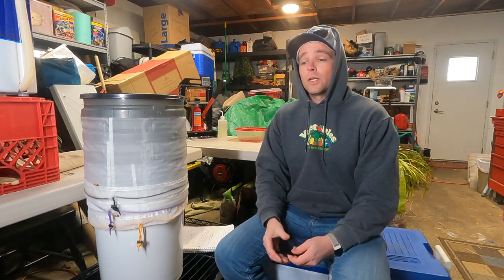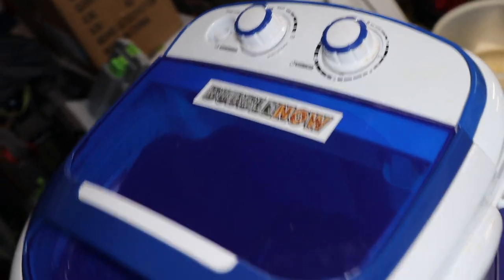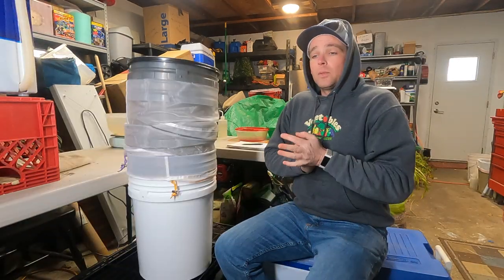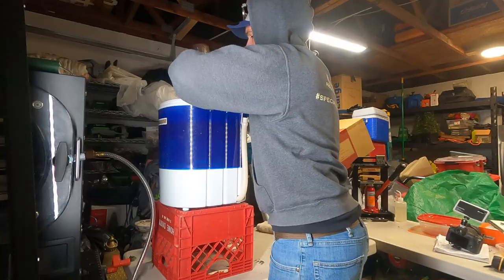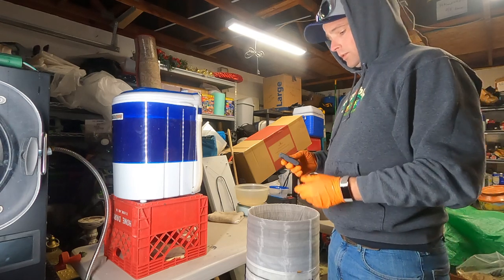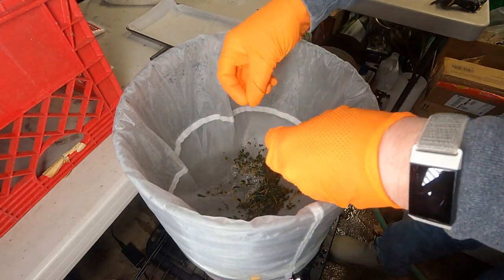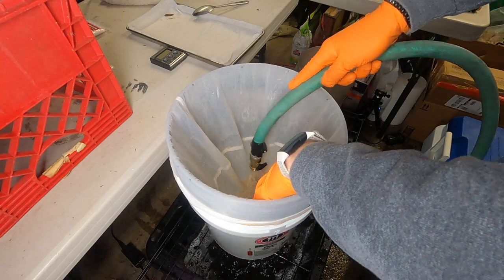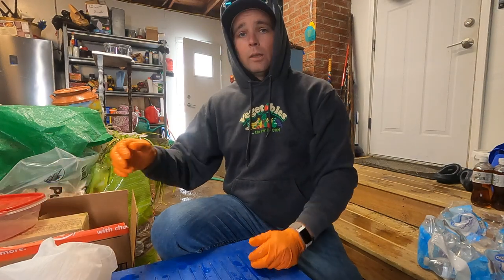Hash Wash Tutorial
In this video, I show you how I wash my cannabis to produce the concentrated form bubble hash. I include all of the equipment I use and show an entire wash all the way through, including calculating my yield. I am including links to some of the equipment below.

Hydro-Logic Purification Systems HL36010 Hydrologic Tall Boy w/Upgraded KDF85/Catalytic Carbon Filter, White

RO + DI High Efficiency 1 to 1 Ratio 100 GPD Reverse Osmosis + DI Water Purification System Made by Koolermax USA

HydroLogic 150 GPD Stealth Ro150 Reverse Osmosis Filter

27 Gallon Tough Storage Tote

Lab Scale 5000g x 0.01g High Precision Electronic Analytical Balance

Intro: 0:00
Hash Experience: 1:00
Today's Video: 1:29
Equipment: 3:43
Collection Bags: 3:49
Washing Machine: 6:59
Bucket System: 7:30
Other Supplies: 8:53
Water and Ice: 10:00
Weighing Flower: 11:50
Weighing 534g: 12:07
Ice to Water Ratio: 12:27
Filling Machine: 13:25
Adding Water: 13:58
First Wash: 14:48
When to Add Ice: 15:29
First Drain: 16:13
2nd Wash: 17:11
2nd Drain: 17:29
2nd Refill: 19:00
3rd Wash: 19:08
3rd Drain: 19:27
220u Bag: 20:10
160u Bag: 20:46
45u Bag: 22:33
Full Tray: 25:07
Bag Cleaning: 25:20
Final Hash: 26:22
Weigh Hash: 26:22
Yield Overview: 27:19
Outré: 27:52